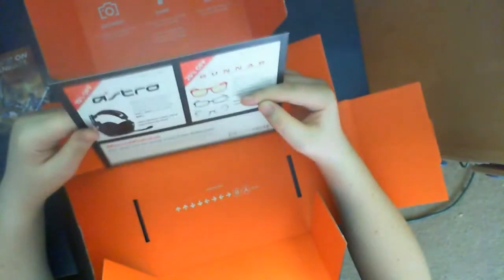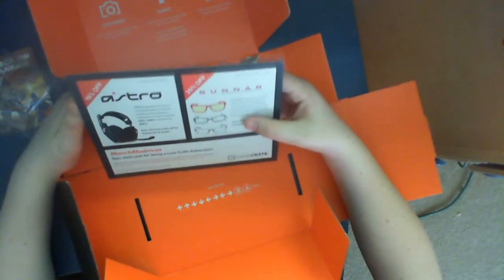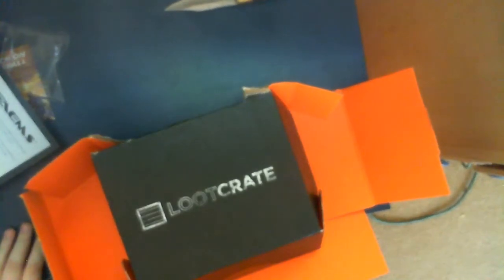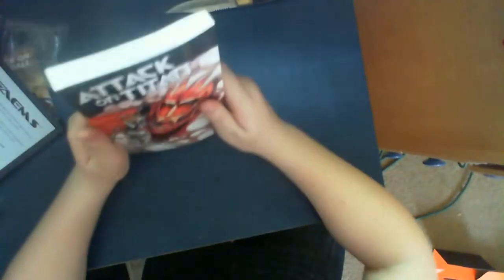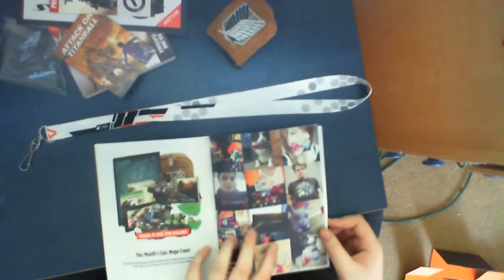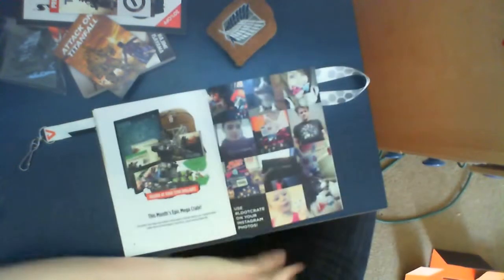March 2014 Loot Crate Unboxing- TitanFall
I unbox the March loot crate for you guys!
Battlefield 4 gamer tag: (add me if you feel)
Fin: aliens400